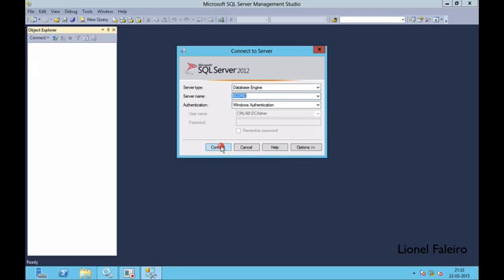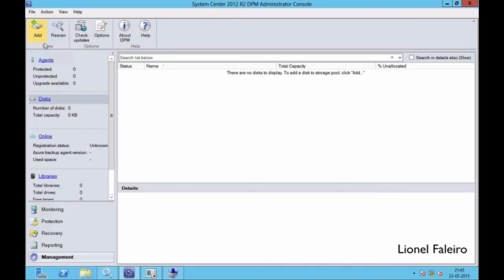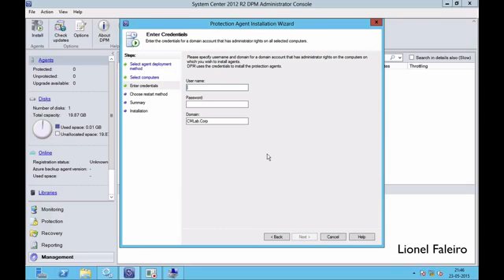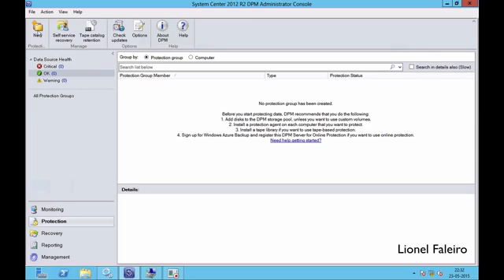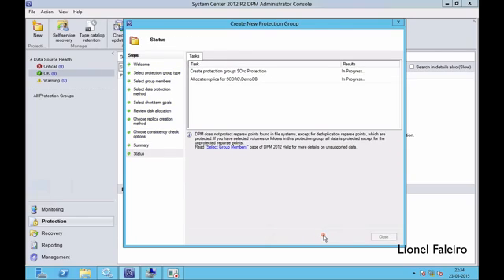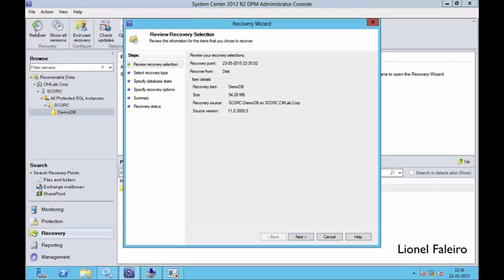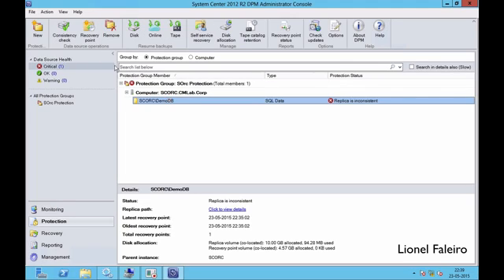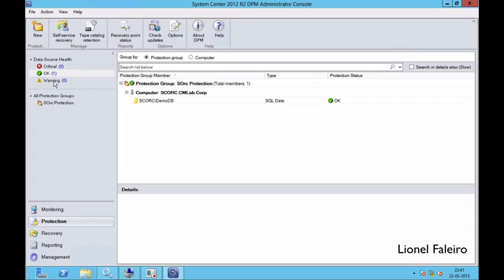Using Data Protection Manager for Backup and Recovery